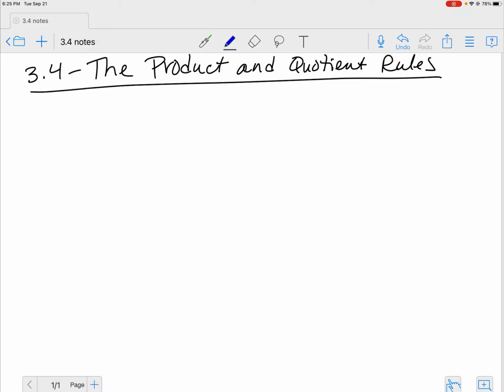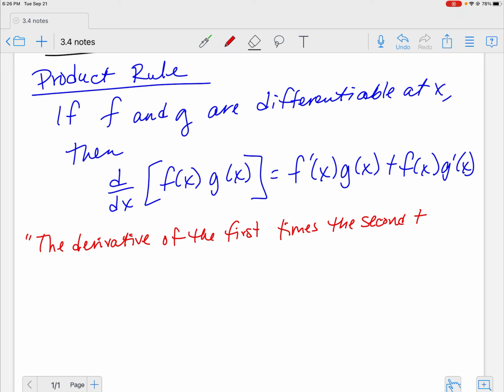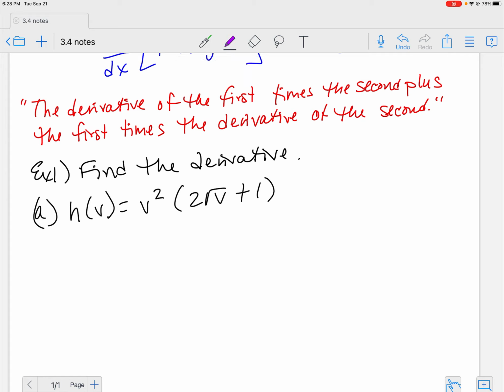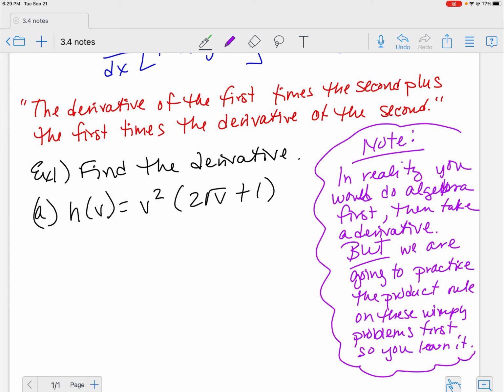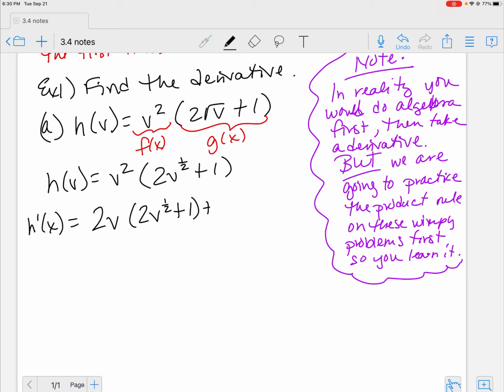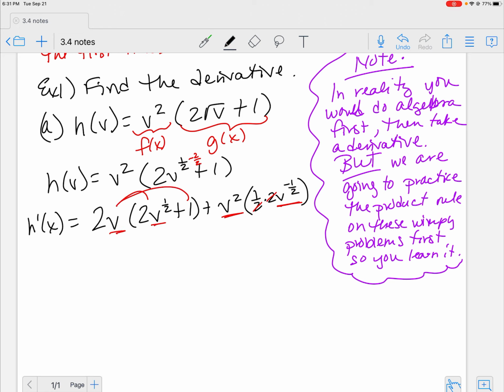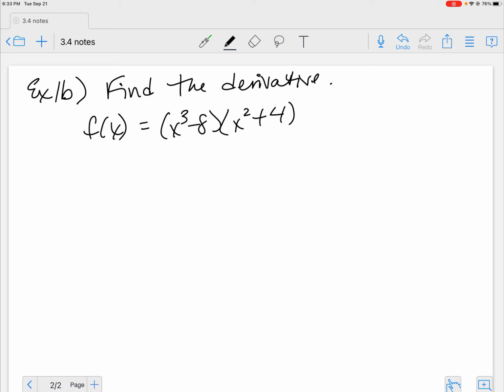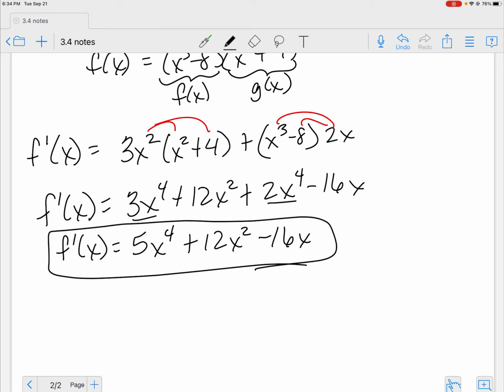MTH201-Notes 3-4 Part 1